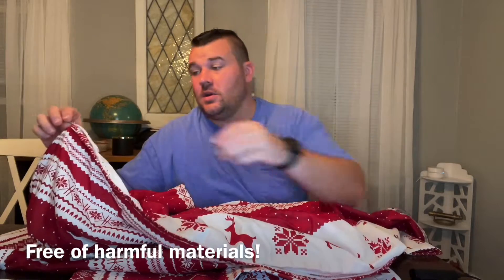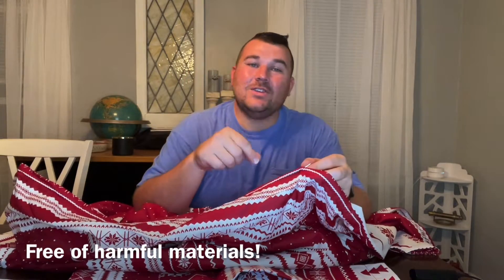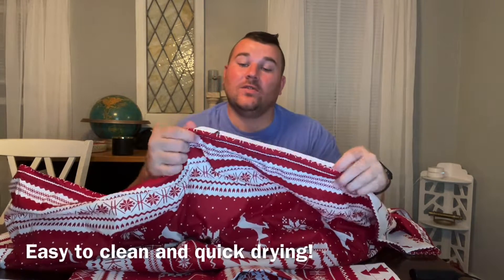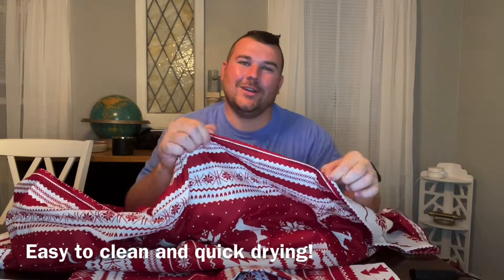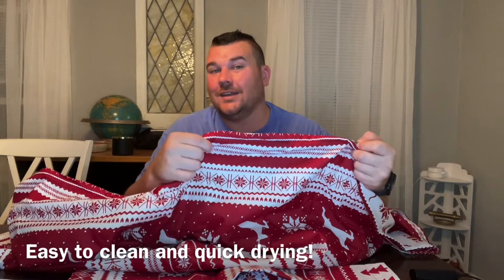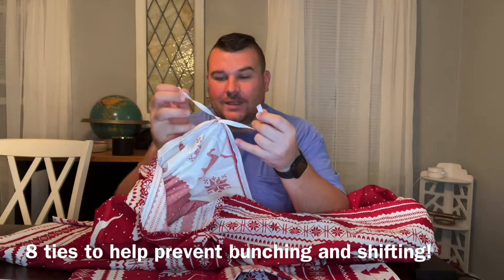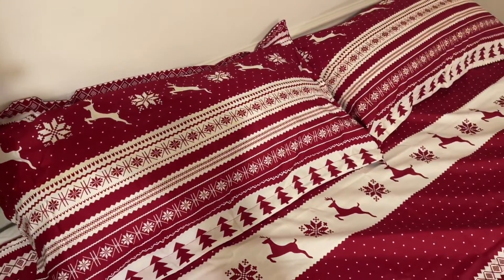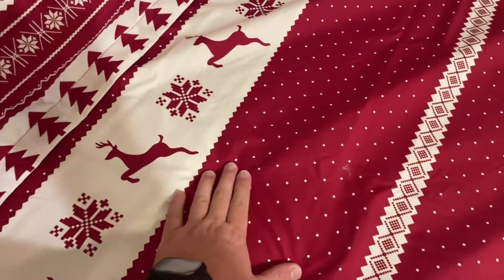Review of Bedsure Christmas Duvet Cover Queen - Holiday Duvet Cover Christmas Snowflakes